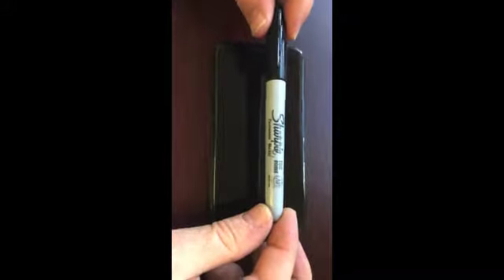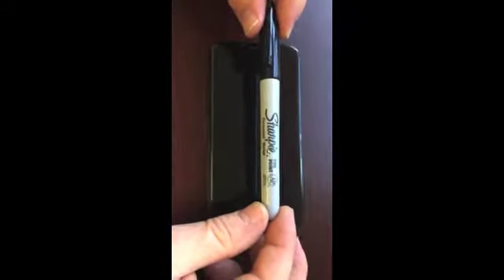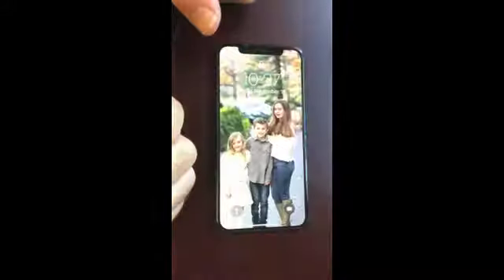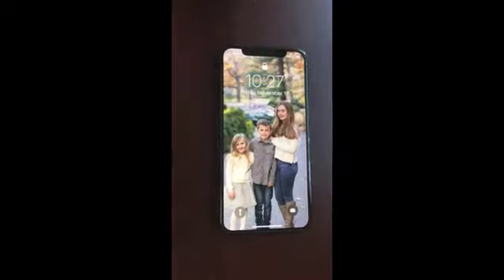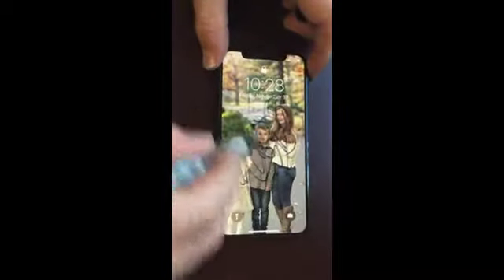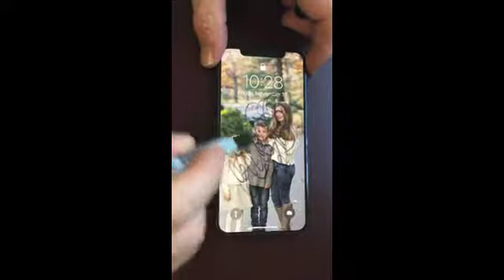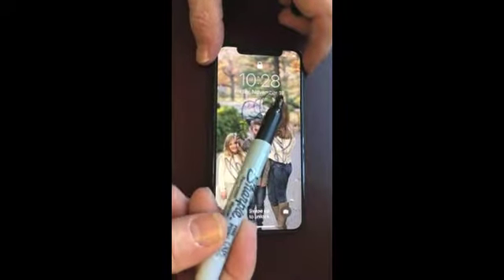Wrapsol ULTRA Screen Protector - Stain Test